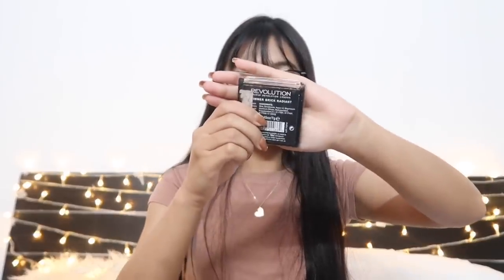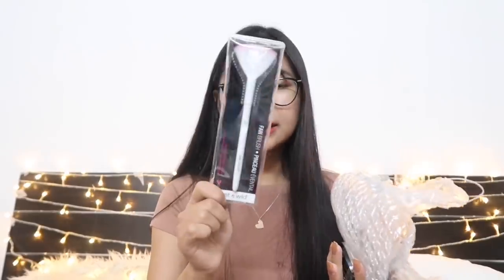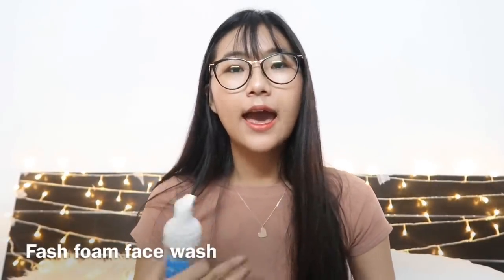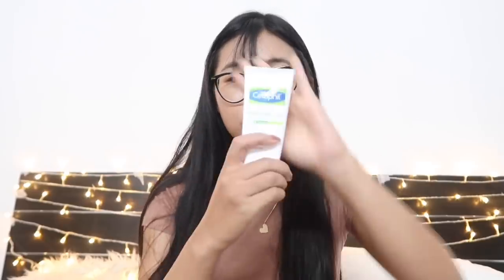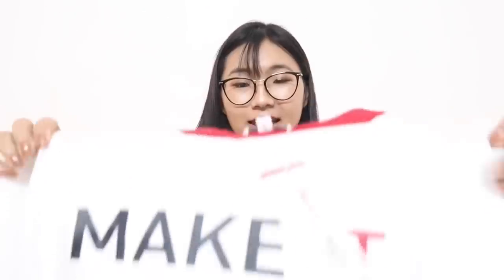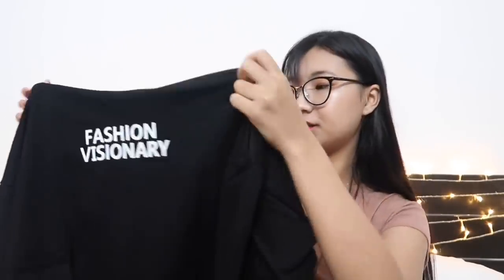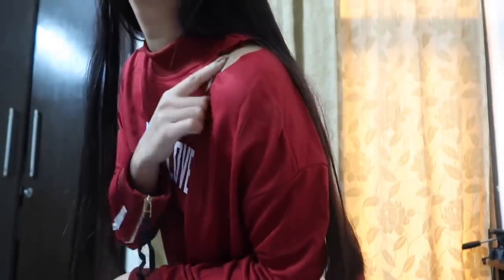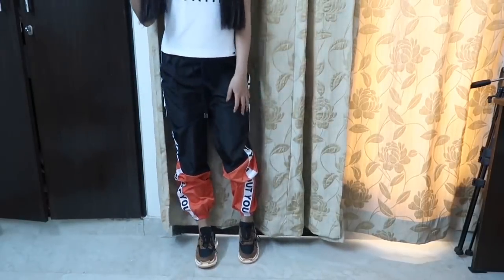HAUL | SHEIN | the best online shopping website | NYKAA ..& more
Hi 👋